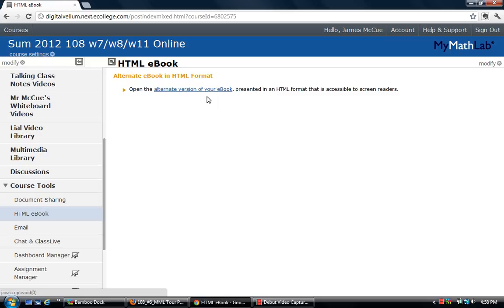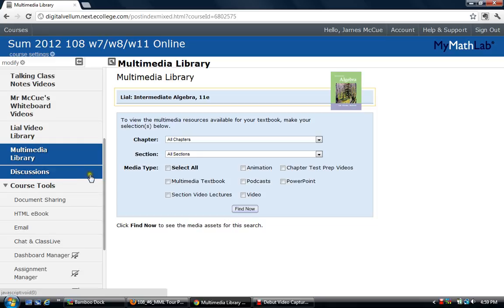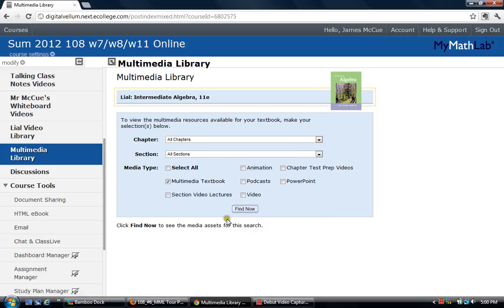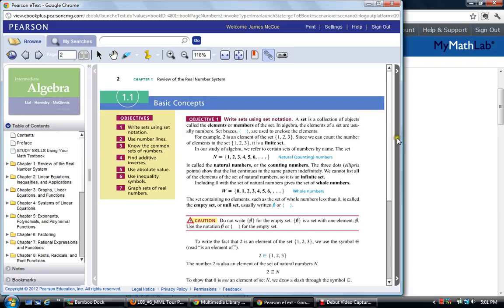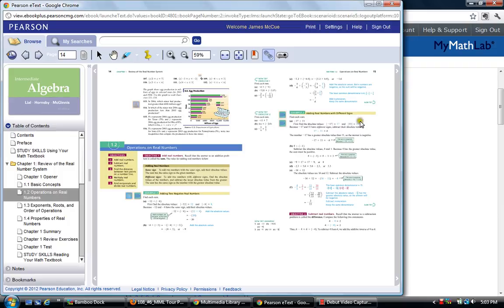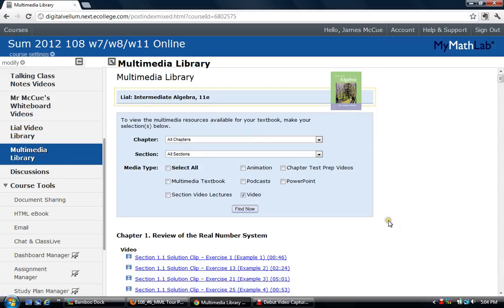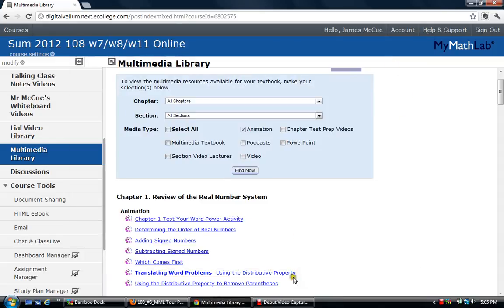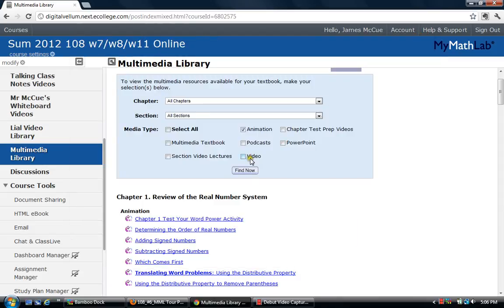108_#7_MML Tour Part 3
108_#7_MML Tour Part 3